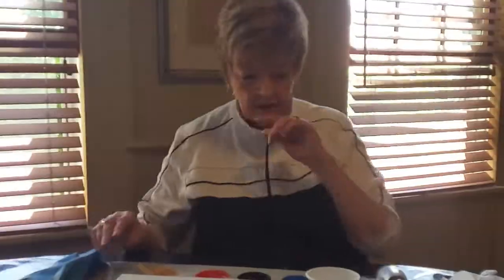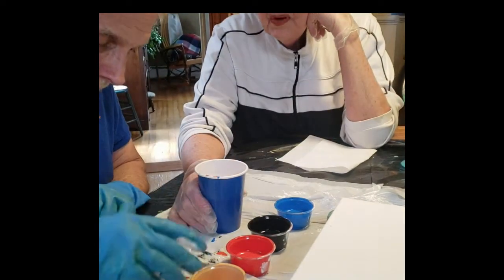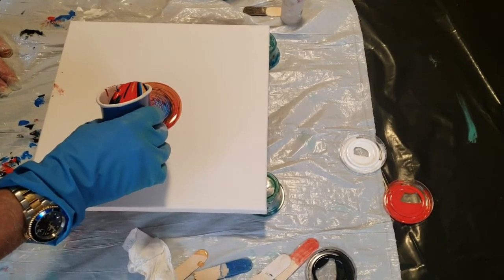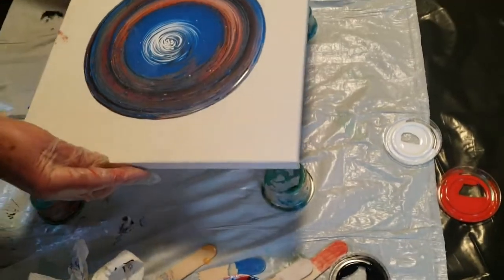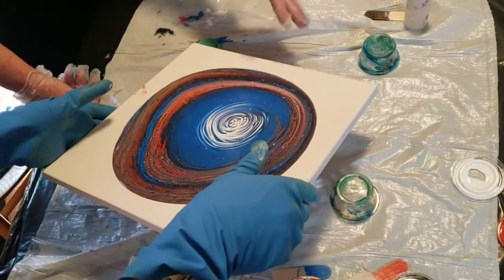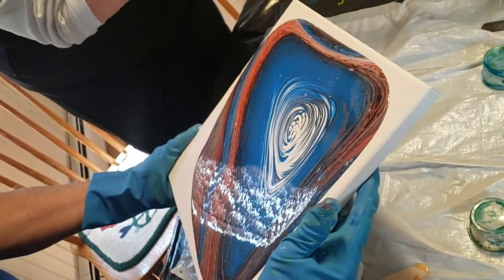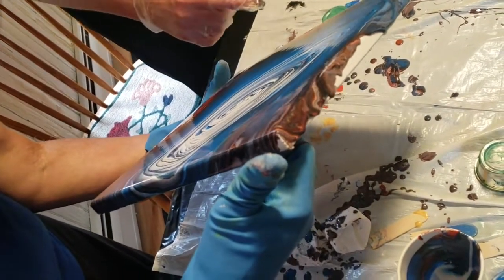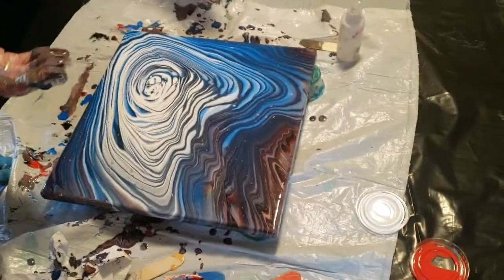paintATPETROS 0LAST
ART AT PETROS MEMORIAL DAY 2019